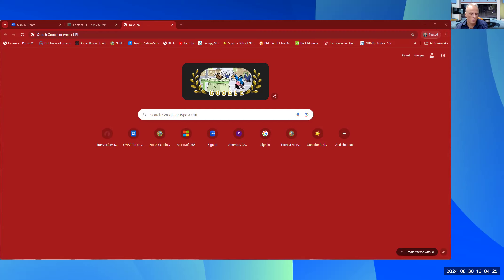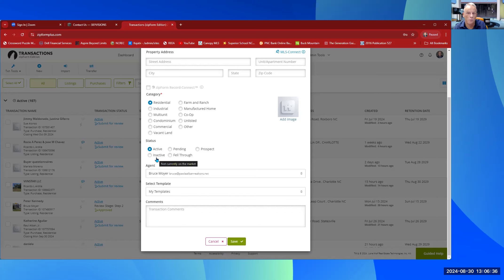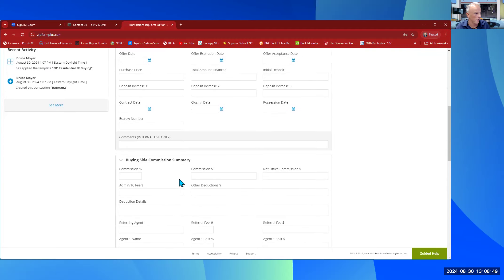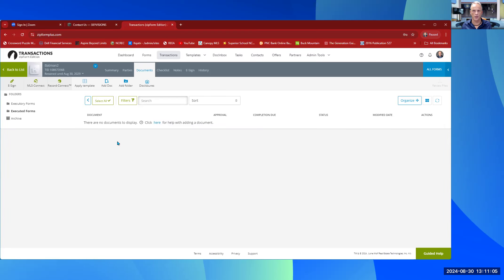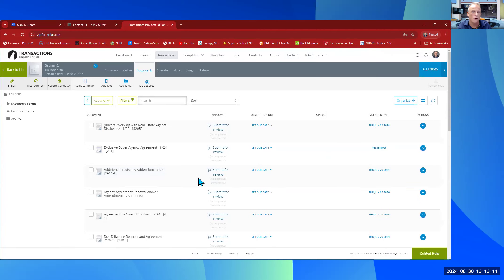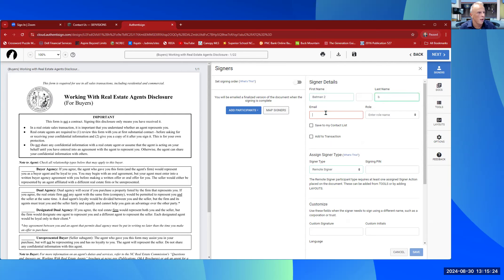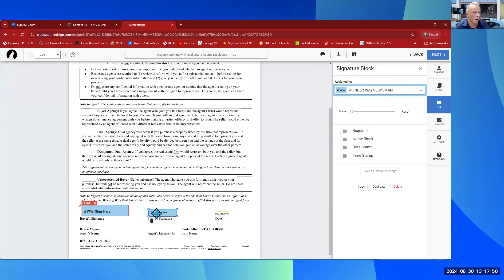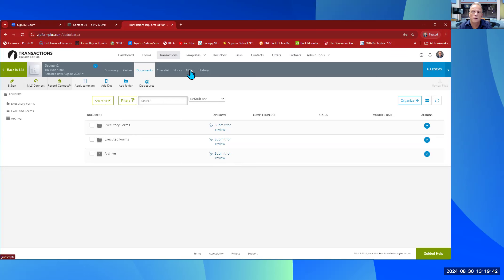zipformplus entering a transaction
How to enter a trransaction into Zipformplus.com